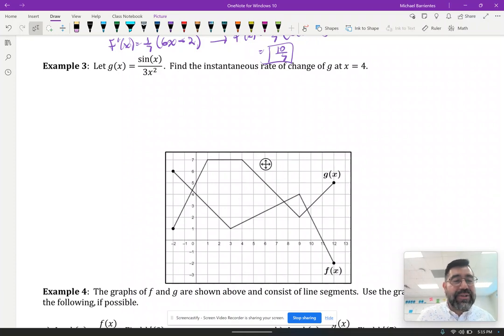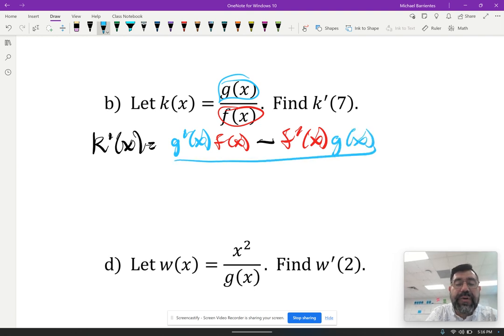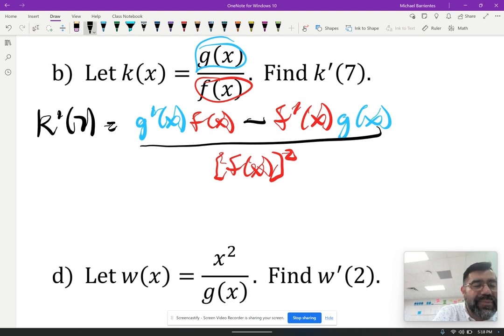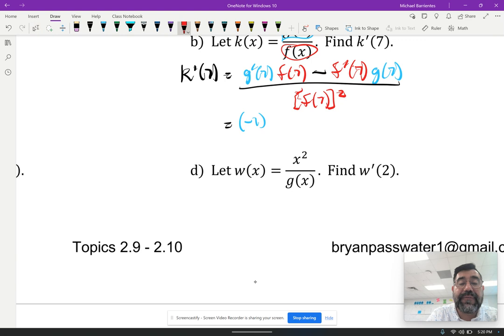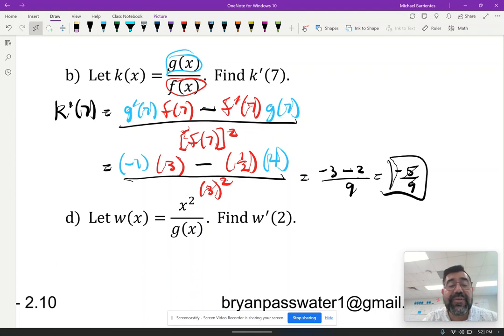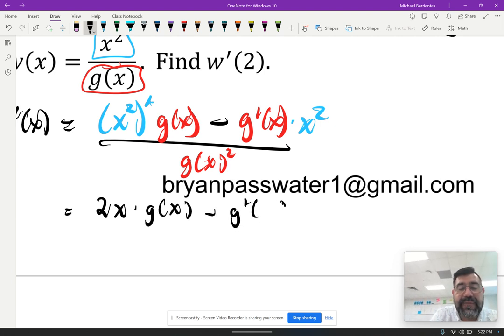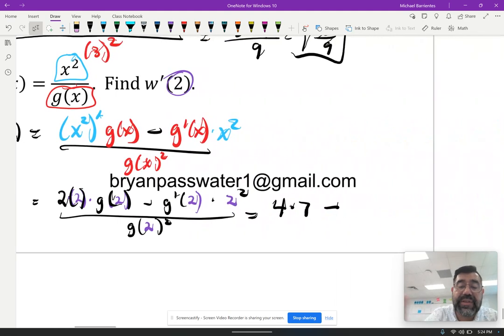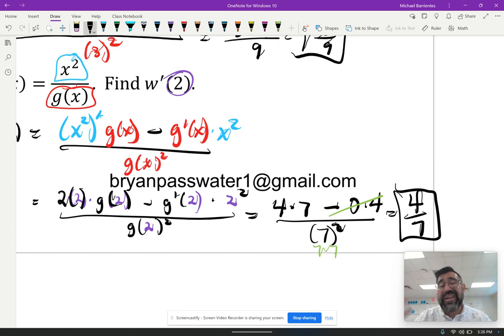Unit 2 2 9 2 10 Video 4